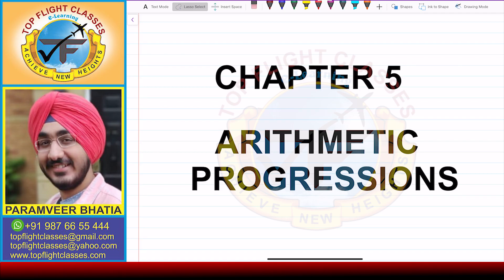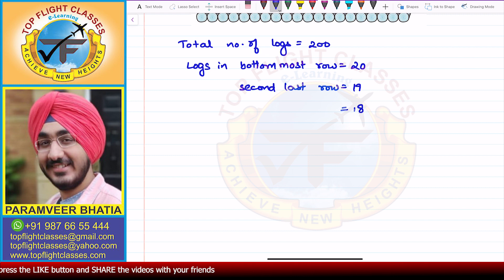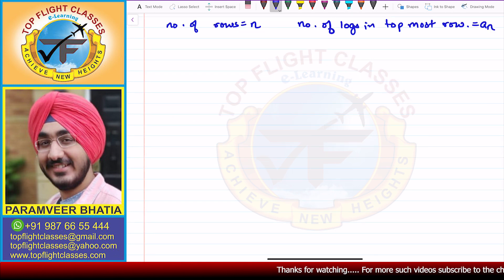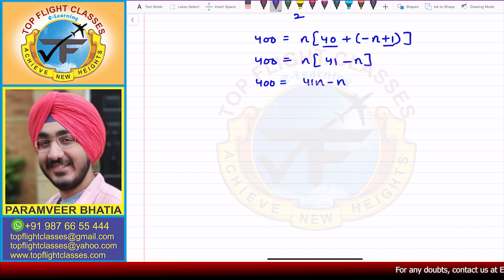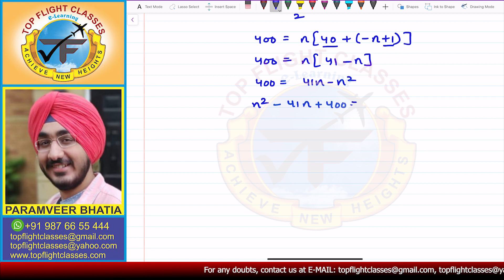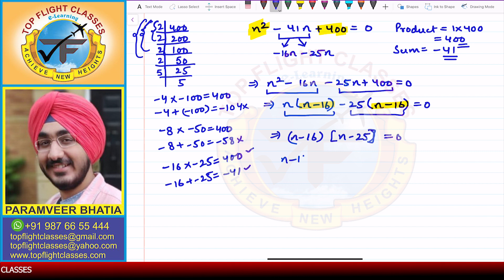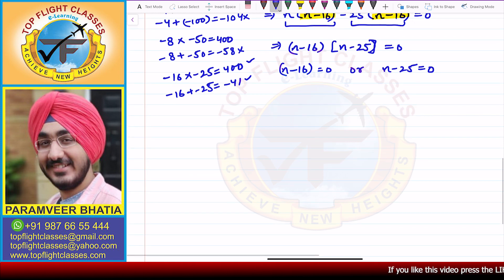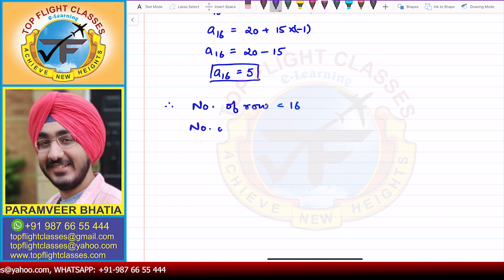Arithmetic Progressions | Exercise 5.3 Question-19 | Maths Class-10 | Vol.52/58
200 logs are stacked in the following manner : 20 logs in the bottom row, 19 in the next row, 18 in the row next to it and so on. In how many rows are the 200 logs placed and how many logs are in the top row.